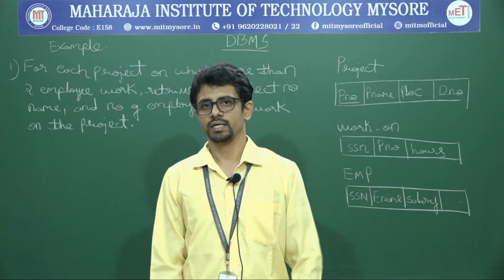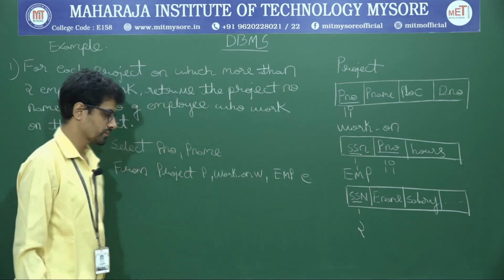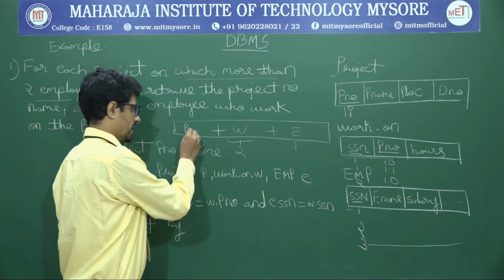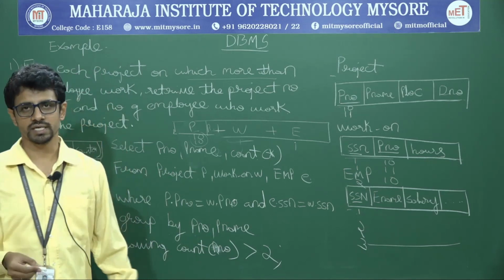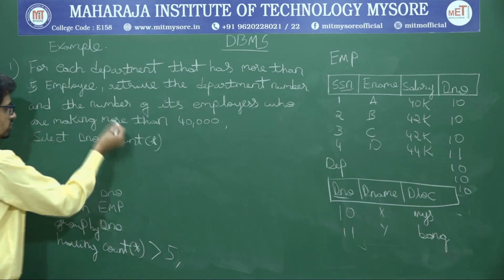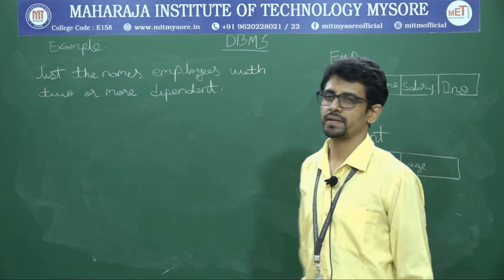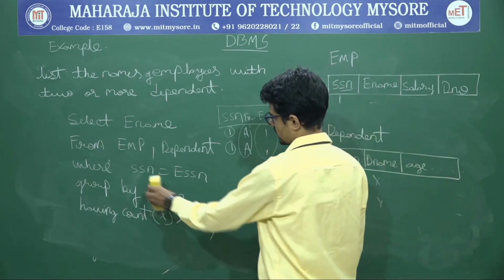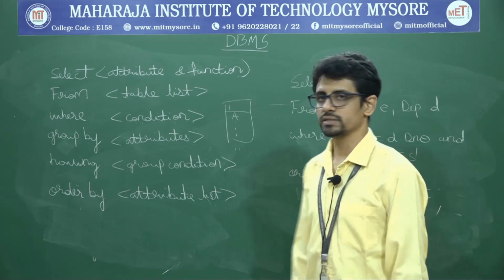Example Queries | V Semester | CSE | Module 03 | DBMS | Session 05